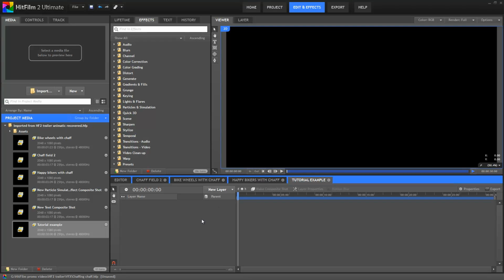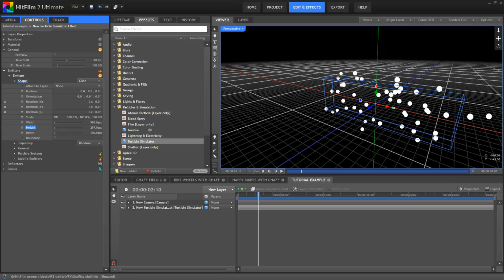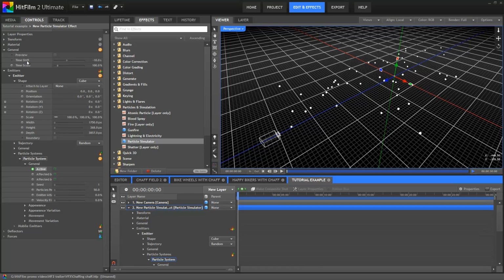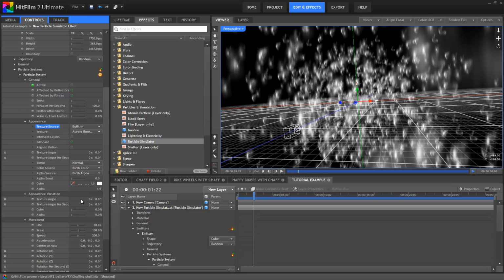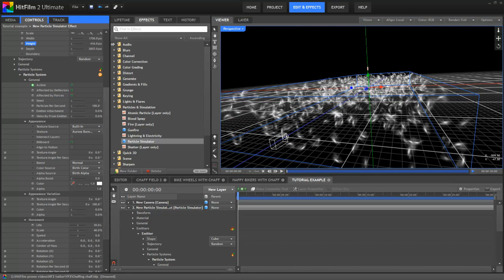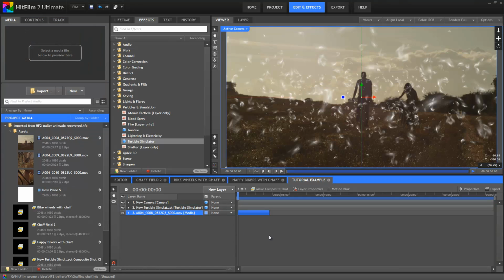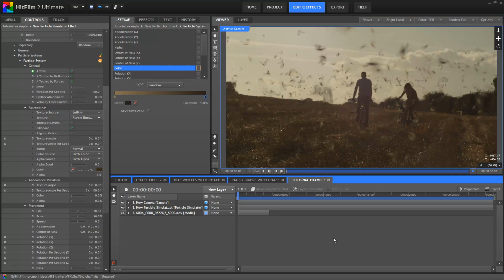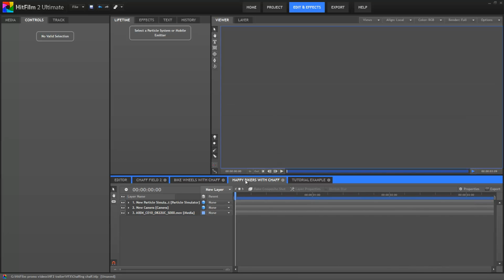Atmospheric particle dust: 3D particle effect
Create realistic atmospheric, particulate matter using HitFilm in just a few minutes using today's behind-the-scenes tutorial!